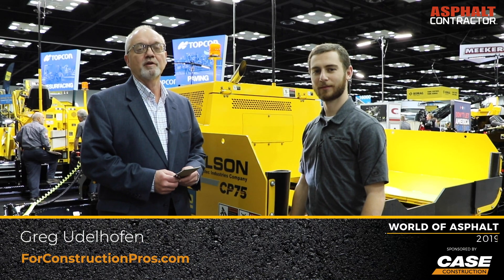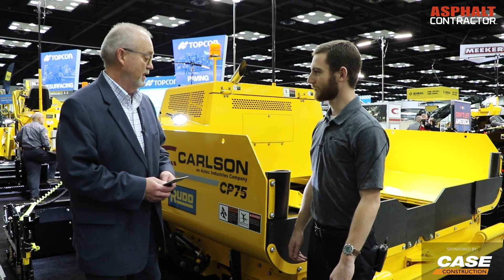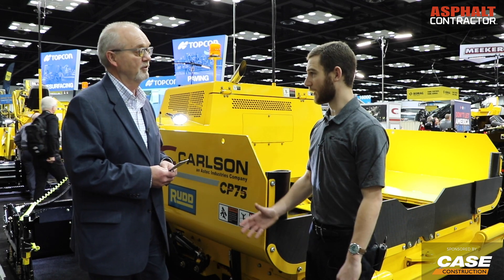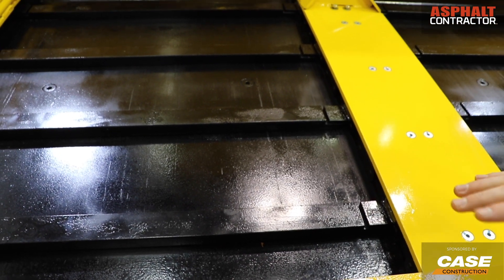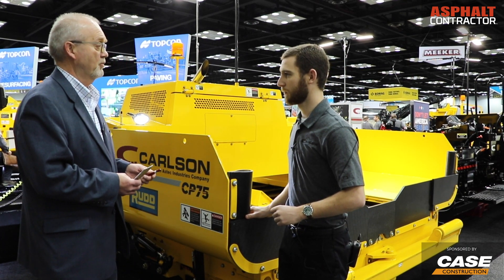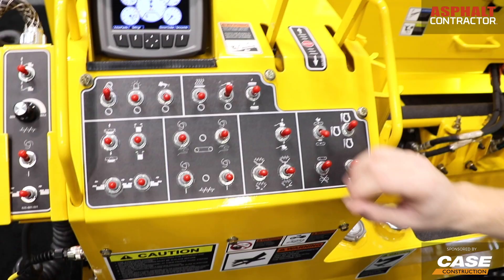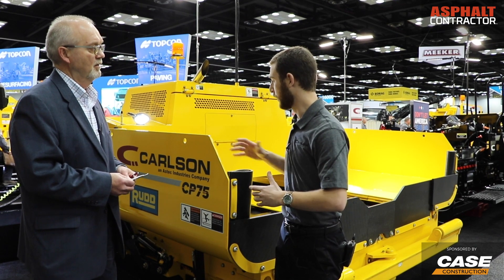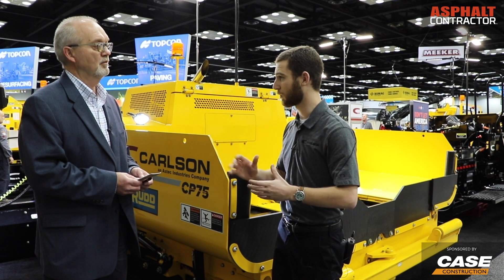Carlson Paving CP75 II Asphalt Paver Features Improvements to Material Conveyor System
The CP75 II provides higher material transfer with its 36” wide independent conveyors, while ergonomic controls and low visibility provide an operator-focused platform for residential and commercial paving applications.